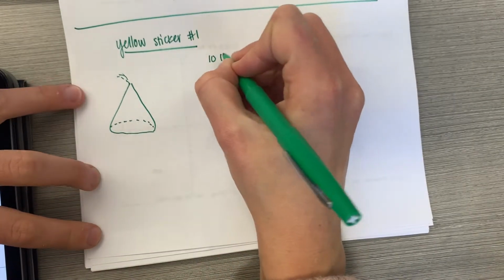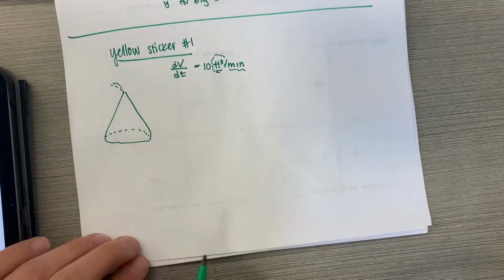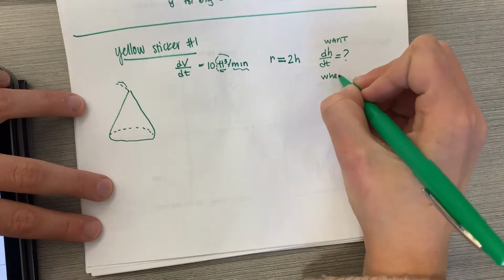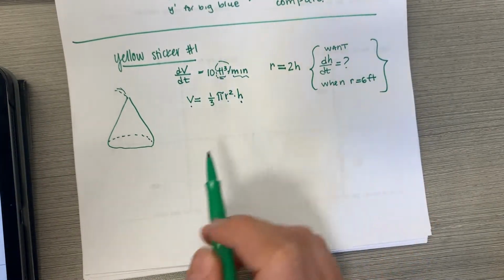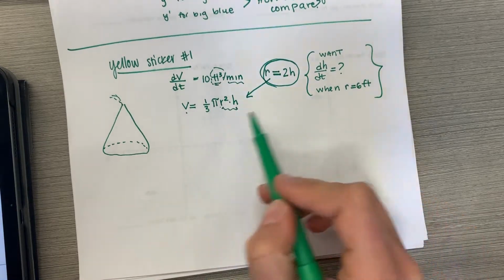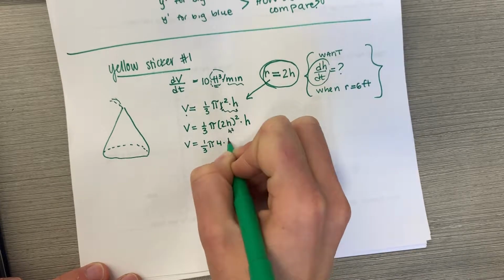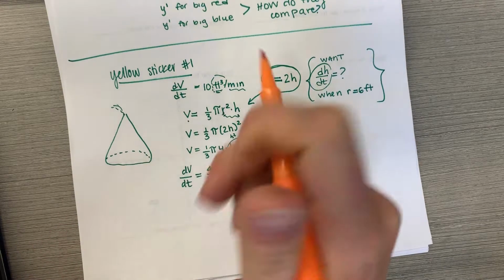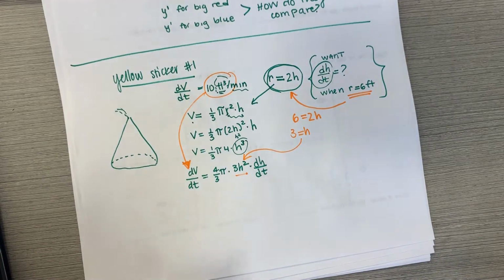RR yellow sticker carousel problem 1